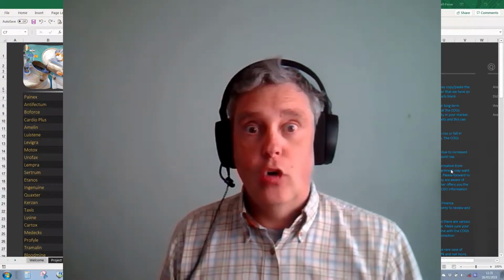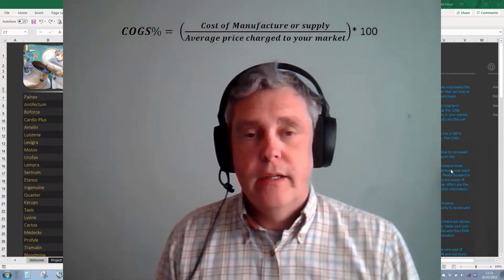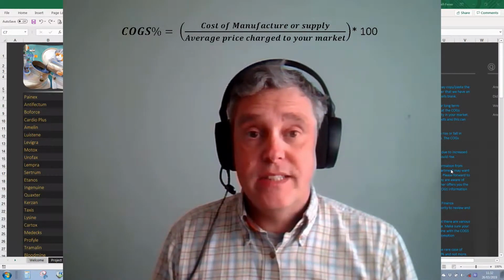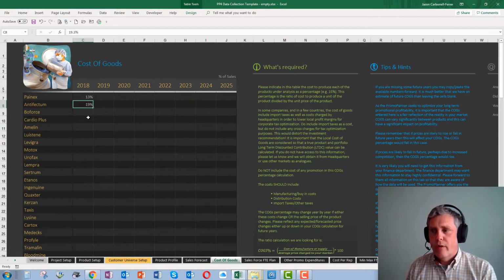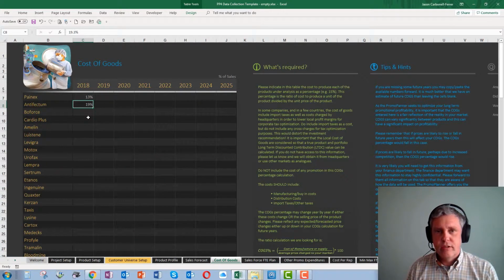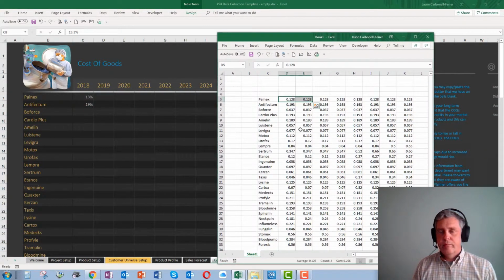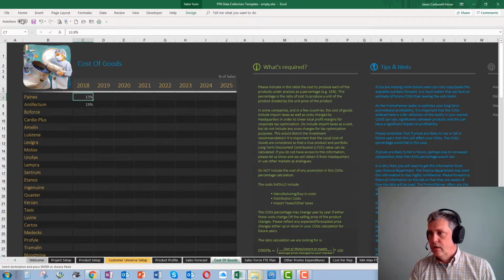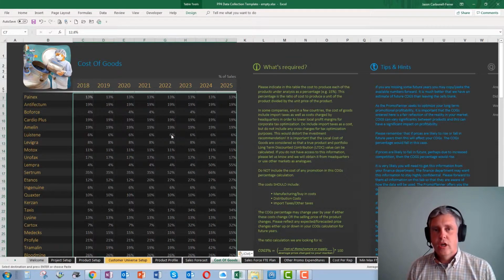Cost Of Goods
What's required?

Please indicate in this table the cost to produce each of the products under analysis as a percentage (e.g. 15%). This percentage is the ratio of cost to produce a unit of the product divided by the unit price of the product.

In some companies, and in a few countries, the cost of goods include import taxes as well as costs charged by headquarters in order to lower local profit margins for corporate tax optimization. Do include import taxes as a cost, but do not include any cross charges for tax optimization purposes. This would distort the investment recommendation! It is important that the Local Cost of Goods are considered so that a true product and portfolio Long Term Discounted Contribution (LTDC) value can be calculated. If you do not have access to this information, please let us know and we will obtain it from Headquarters or use other markets as analogues.

Do NOT include the cost of any promotion in this COGs percentage calculation.

The costs SHOULD include:
• Manufacturing/buy in costs
• Distribution Costs
• Import Taxes/Other taxes

The COGs percentage may change year by year if either these costs change OR the selling price of the product changes. Please reflect any expected/forecasted price changes either up or down in your COGs calculation for future years.

Tips & Hints:

If you are missing some future years you may copy/paste the available numbers forward. It is much better that we have an estimate of future COGS than leaving the cells blank.

As the PromoPanner seeks to optimize your long term promotional profitability, it is important that the COGs entered here is a fair reflection of the reality in your market. COGS can vary significantly between products and this can have a significant impact on profitability.

Please remember that if prices are likely to rise or fall in future years then this will affect your COGs. The COGs percentage would fall in this case.

If prices are likely to fall in future, perhaps due to increased competition, then the COGS percentage would rise.

It is very likely you will need to get this information from your finance department. The finance department may want this information to stay highly confidential. Please forward to them all information on this tab so that they are aware of how the data will be used. The PromoPlanner offers you the option to hide and password-protect the COGS information after they have been entered to the tool.

If you are not sourcing this data from your Finance department, please have someone in authority to review and endorse the data you have entered.

For co-promotion products, remember that there are various types of co-promotion agreements possible. Make sure your inputs in the “Sales Forecast” table are in line with the COGS entered here, and reflect the type of co-promotion agreement in place for your brand.
Do not provide numbers larger 100%. In the rare case of actual COGS larger 100%, please enter 100% and not more. As you can imagine, the "greedy" optimization algorithm is not going to recommend any investment for such products. There may well be political and strategic reasons to promote them nonetheless. If this is the case, please include them in the study to capture the full promotional portfolio.

Quality Control: Cross-Check.

Are all years filled out?
Did you make sure all promotional costs are excluded?
Were prices changes factored in?
Are potential Cross Charges for Tax Optimization removed?